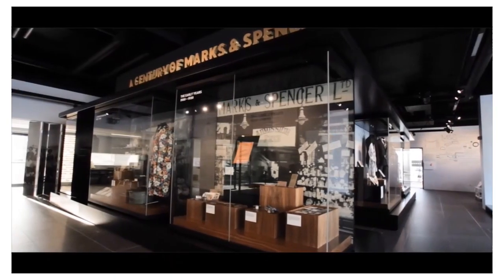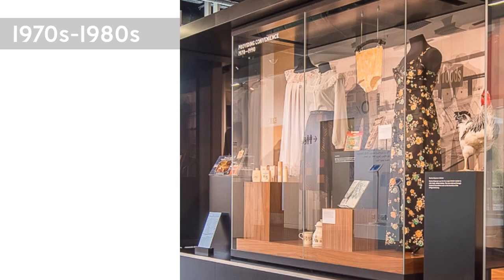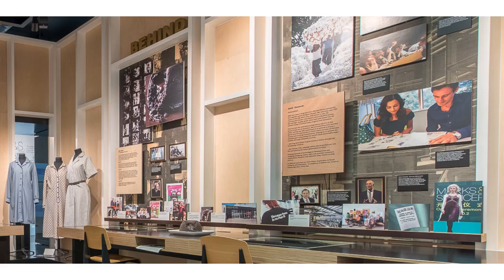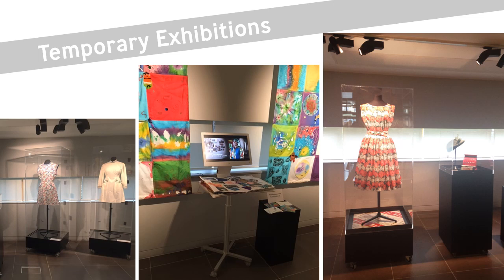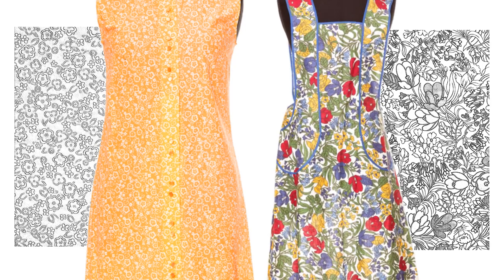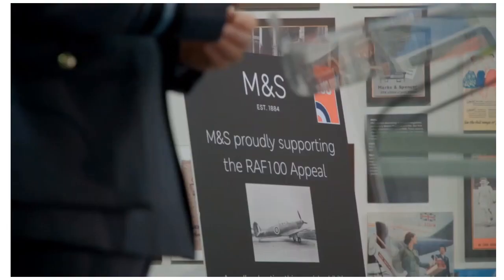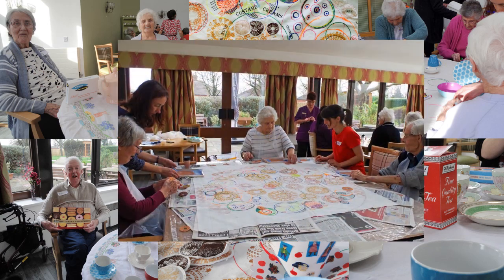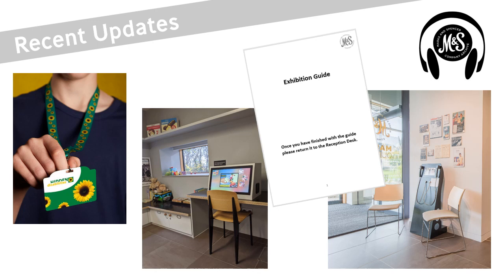Making an Exhibition of Ourselves